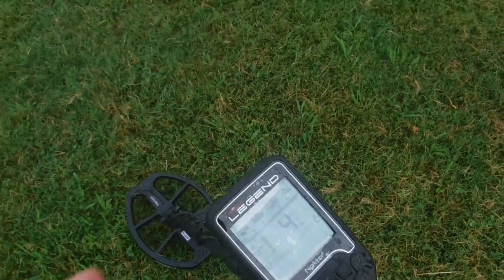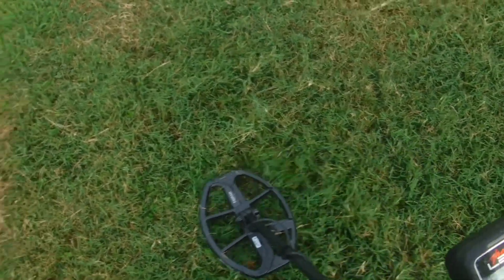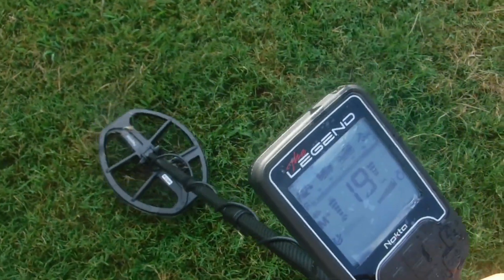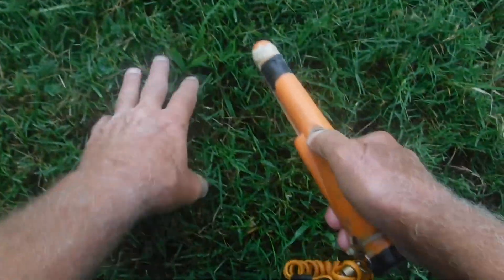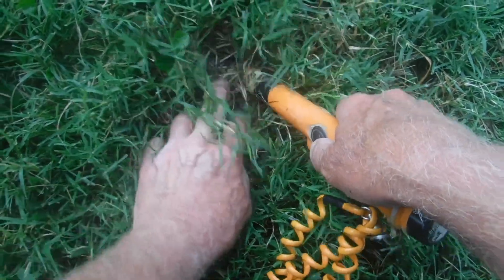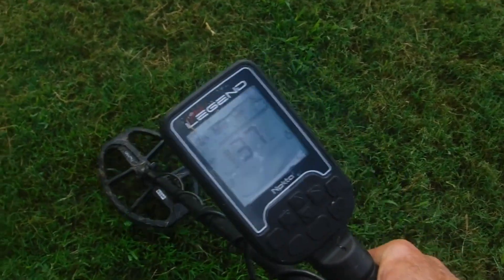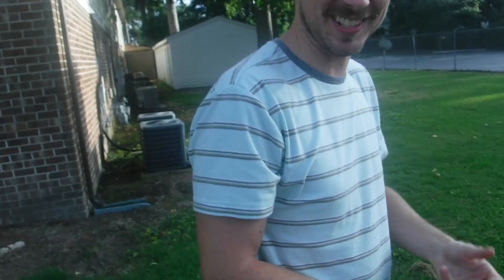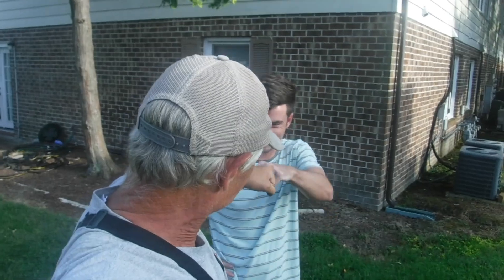The Grass Ate It!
Deus II lower Carbon Fiber Shaft!
Old Bay Crab Cake Mix

Contest Rules!
1. Must live in the contenintal US (crazy shipping overseas)
3. Share the video
4. Put special word from video in comments
5. respond within 6 days
Send me some mail here!